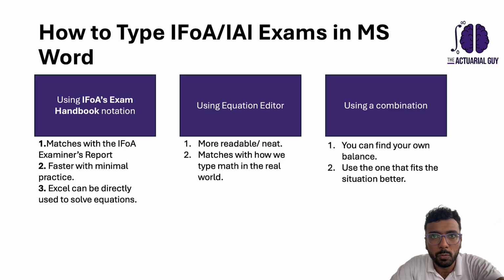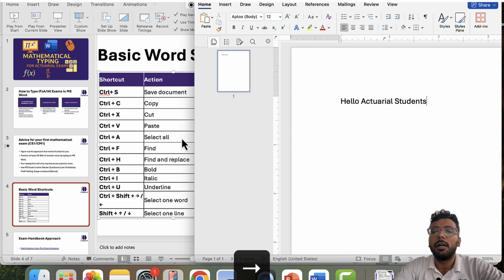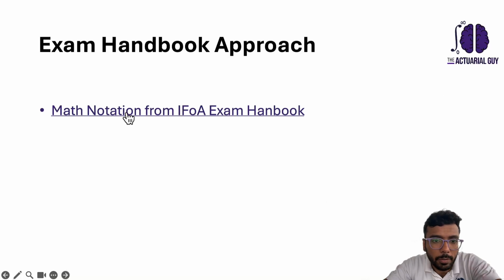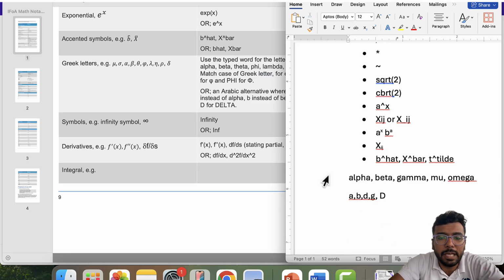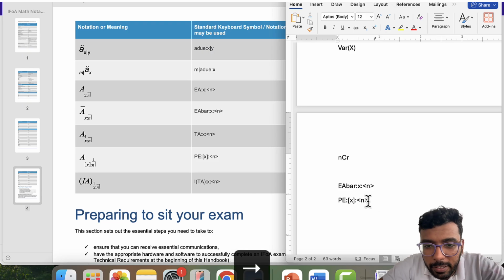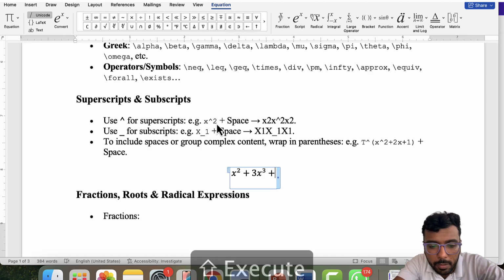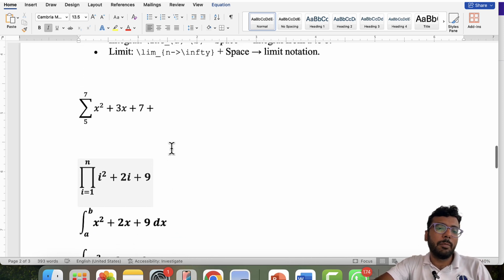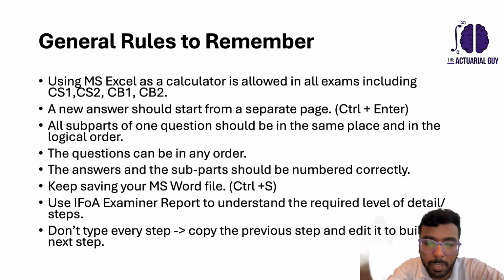Mathematical Typing for Actuarial Exams | MS Word | IFoA | IAI